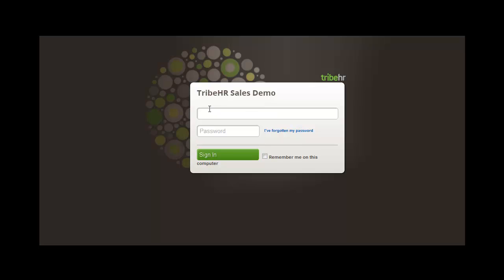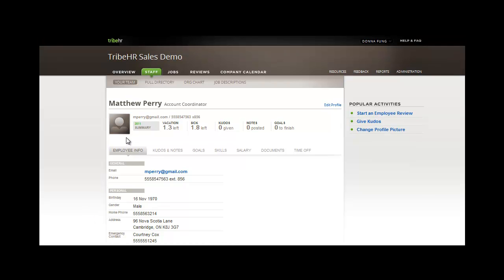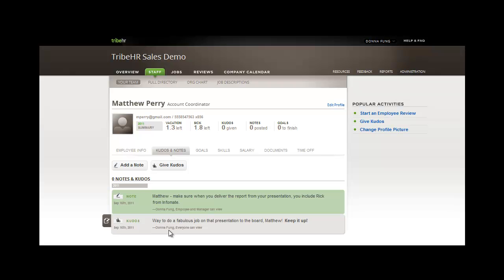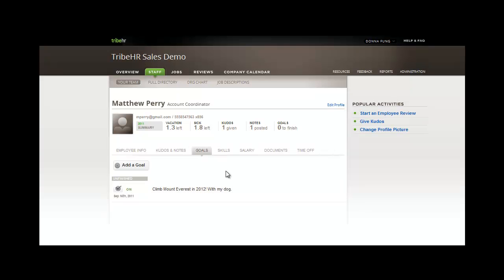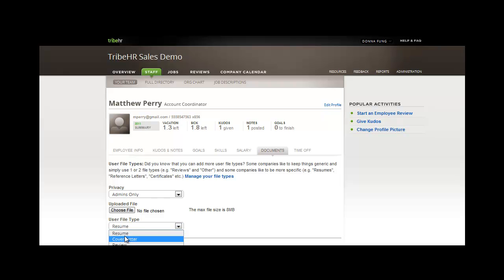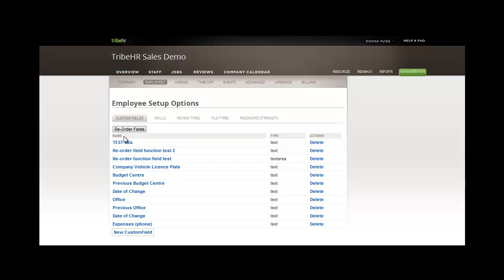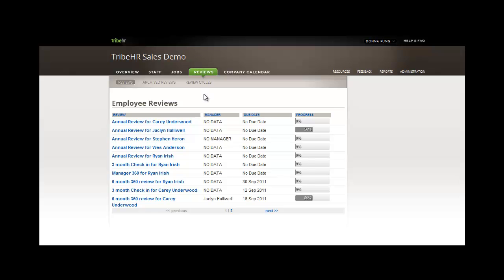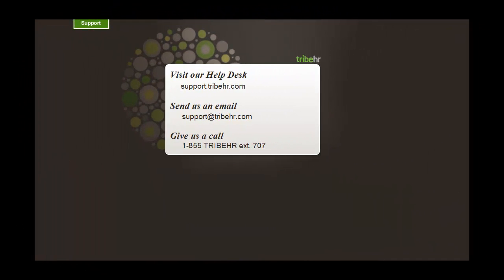Employee file management system video - TribeHR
Learn how to use TribeHR to customize and manage your employee files.